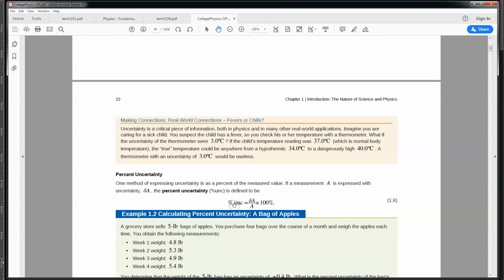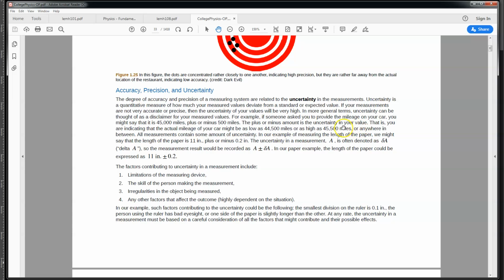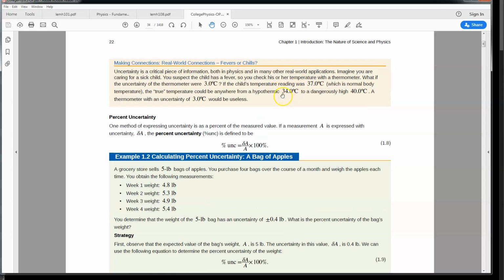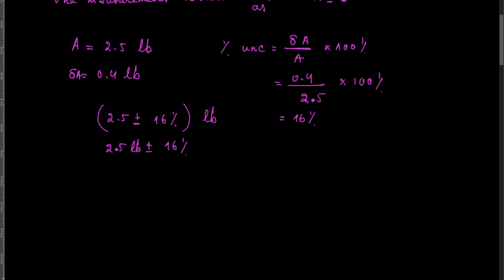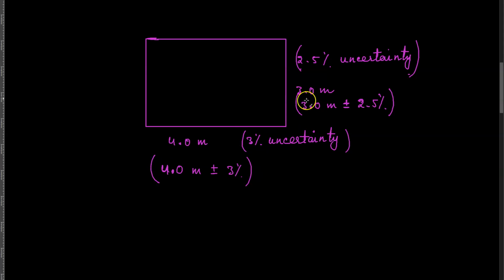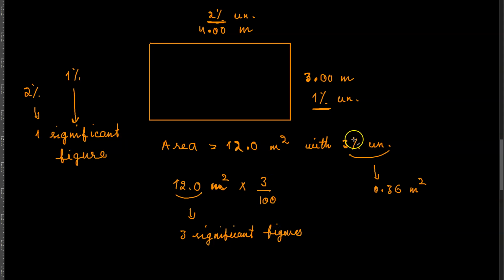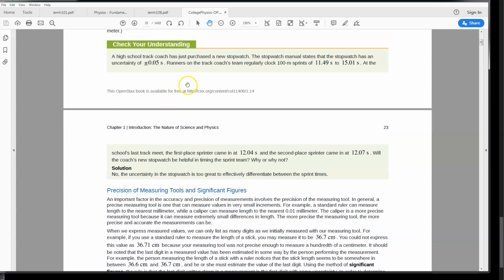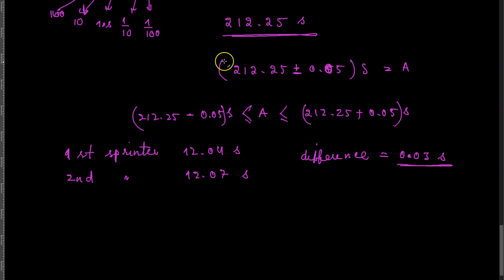Percent Uncertainty - Openstax College Physics Course #10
This course is an introductory physics course based on the book “College Physics” from Openstax, Rice University. You can download the book for free